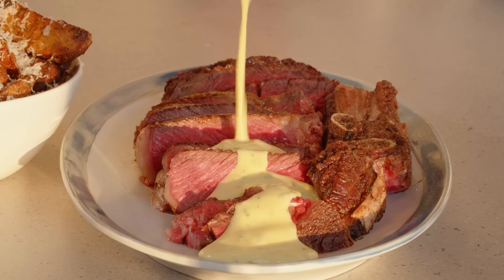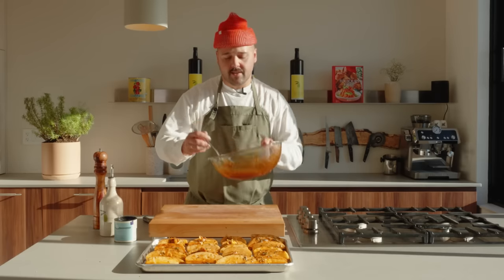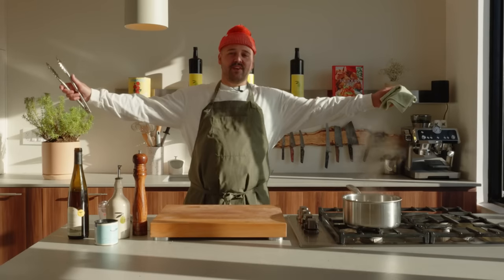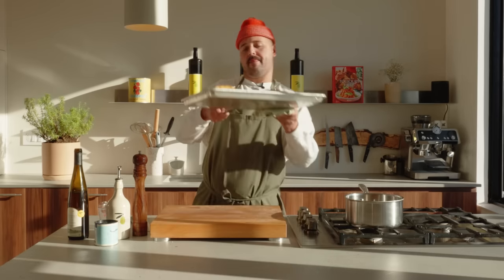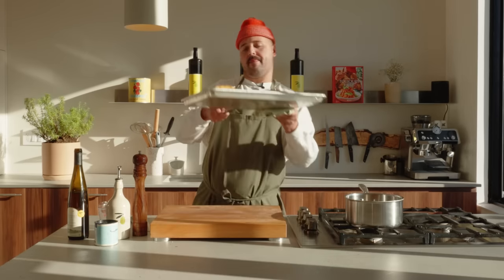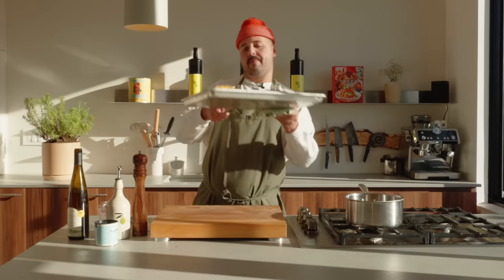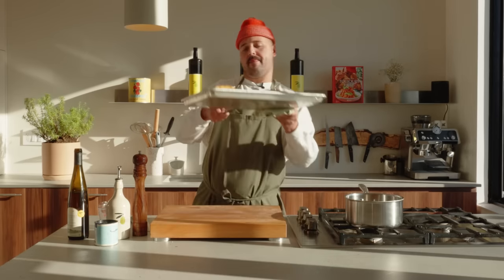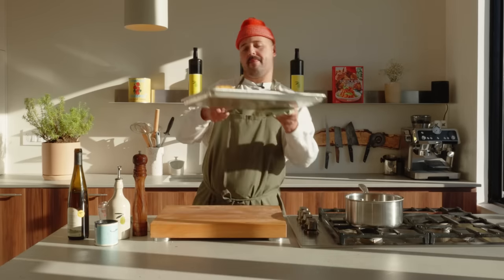🥩🌿🔥RIBEYE STEAK + BÉARNAISE | ALWAYS HUNGRY🔥🌿🥩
Serves 4 people • Preparation 25 minutes • Cooking time 60 minutes

Ingredients:

Ribeye Steak

•1 Ribeye steak bone in (70 Oz)
•4 tbsp olive oil

Oven Roasted Potatoes

•5-6 large Russet potatoes (cut in wedges)
•3 sprigs Rosemary (chopped)
•6 cloves of garlic (smashed)
•1 tbsp dried oregano
•1 tbsp paprika
•Olive oil
•Salt & Pepper

Béarnaise Sauce

•1/4 cup (60 ml) white wine vinegar
•1/2 cup (125 ml) white wine
•2 shallots (chopped)
•1 sprig of fresh tarragon
•4 egg yolks
•3/4 cup (180 ml) butter (melted + cooled down)
•1 tbsp (15 ml) fresh tarragon

Preparation:
1.Pull out the steaks at room temperature at least 25 minutes before grilling. Using a paper towel, pat dry the steaks. Drizzle the olive oil over the steaks and season heavily with salt on all surfaces. In a bbq, place steaks directly on a hot grill (pre-heated at 400°F). Get some nice grill marks on all surface until you get a nice crust. Cook until you’re preferred doneness. Using a meat thermometer is recommended on big pieces like this. Place the steaks on a resting tray and rest for the same amount of time that it was on the grill to allow juices to stay inside the meat.

2.While the meat is resting, in a small saucepan, bring the vinegar and the wine to a boil with the shallots and the tarragon sprig. Season with freshly cracked black peppercorn. Reduce the liquid to almost dry, you should be left with about 45 ml (3 tbsp). Strain over a mixing bowl making sure to squeeze all of that shallot and tarragon goodness.

3.Place the mixing bowl over a double boiler and using a whisk, beat the vinegar/wine reduction with the egg yolks until the mix thickens and becomes foamy. Remove from the double boiler and drizzle in the melted butter while whisking constantly. Add the chopped tarragon. Check the seasoning, if the sauce is too thick, add a bit of warm water while whisking. Keep at room temperature and place back onto a double boiler a few seconds before serving to reheat.